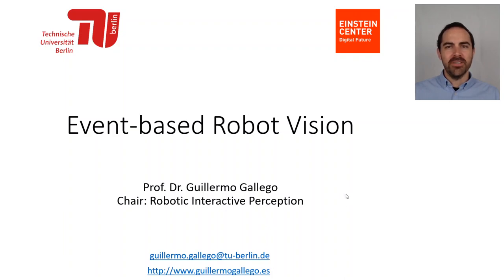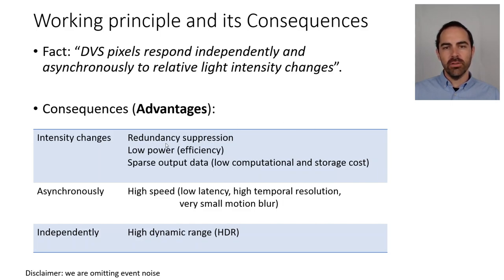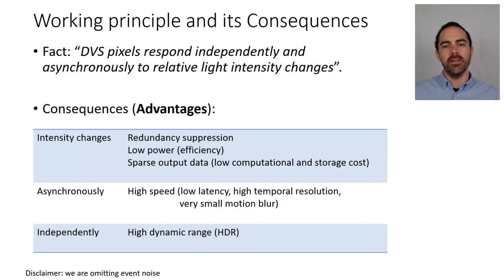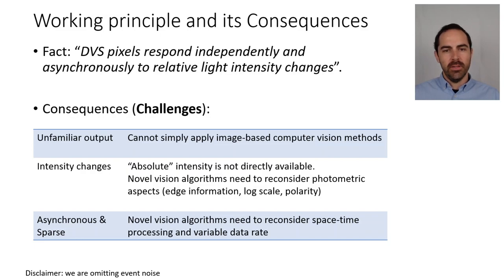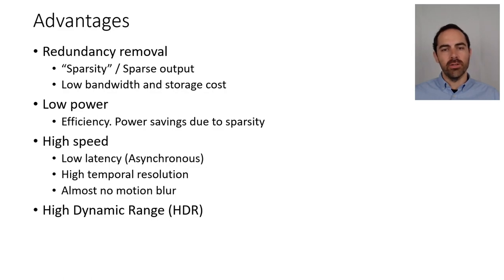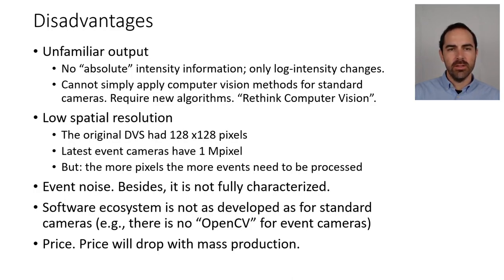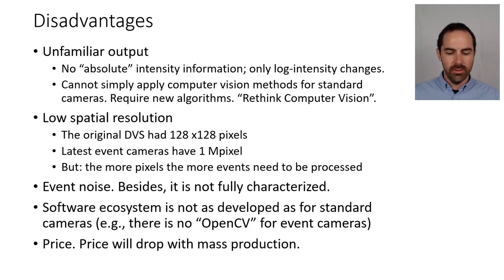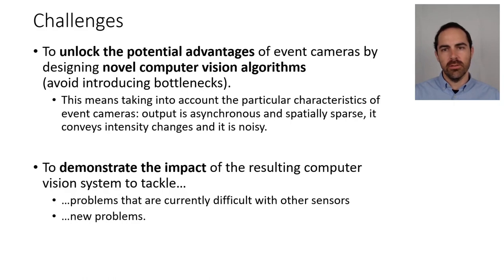Event-based cameras: Advantages, Disadvantages and Challenges